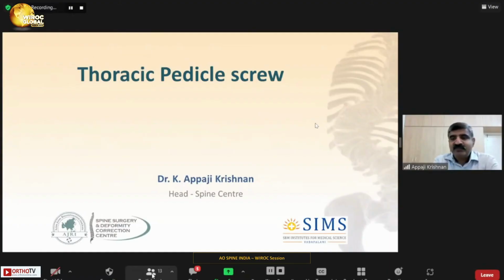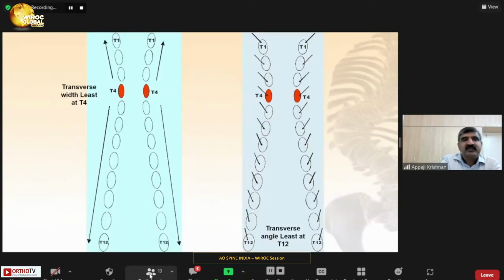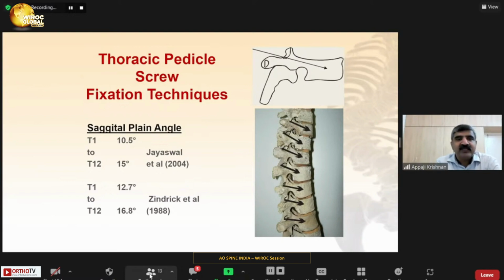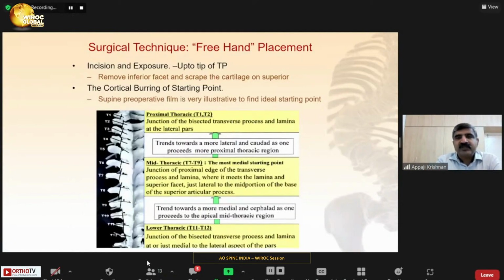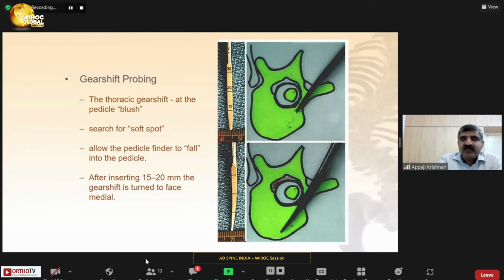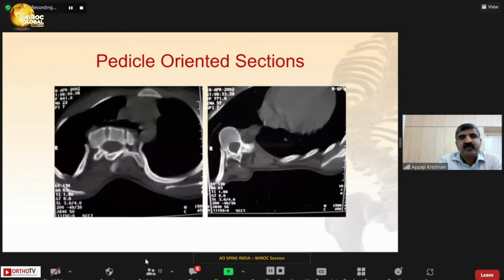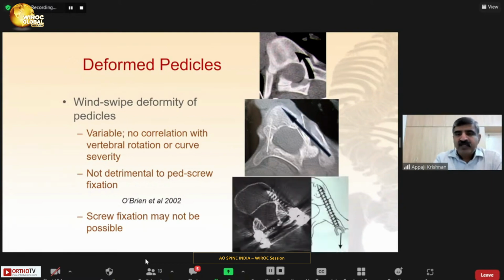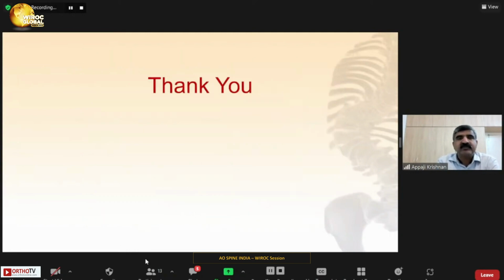Wiroc Global 2022 : Thoracic Pedicle screw - Dr. K. Appaji Krishnan